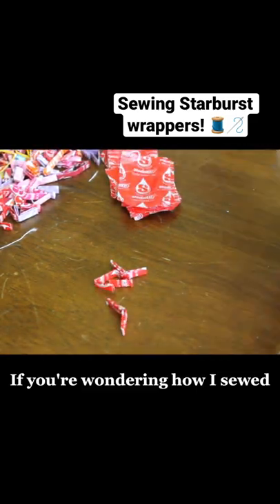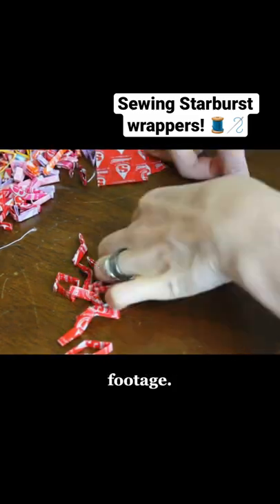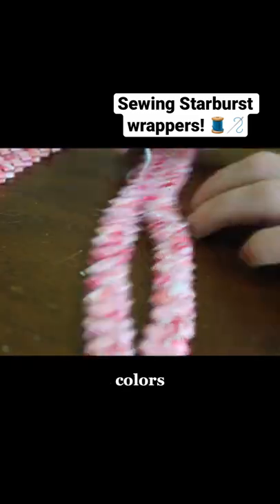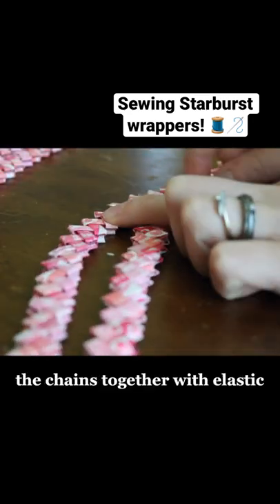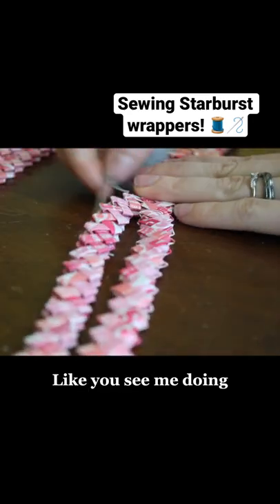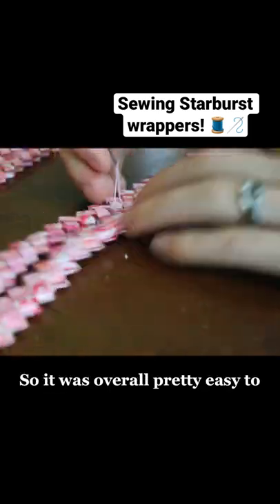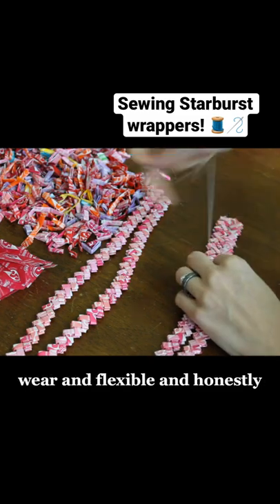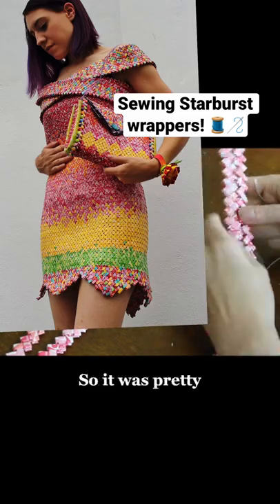Sewing Starburst wrappers together 🧵🪡🍬